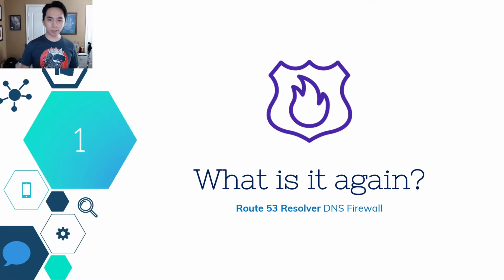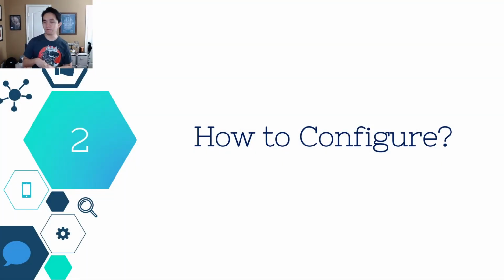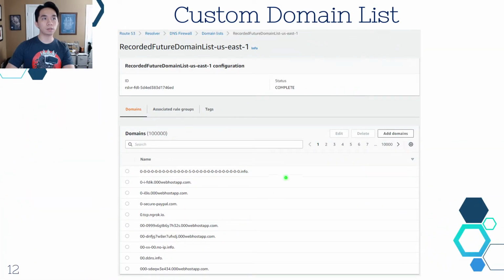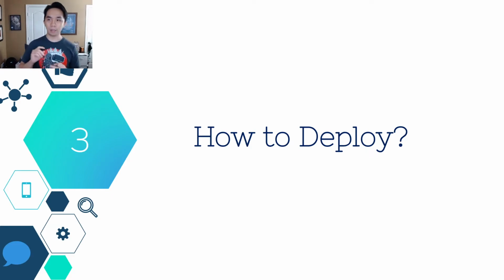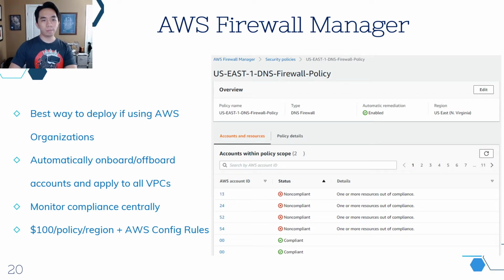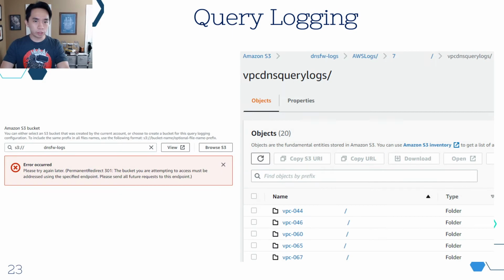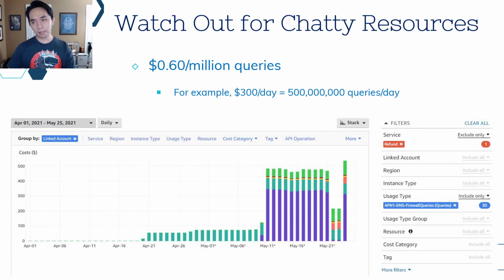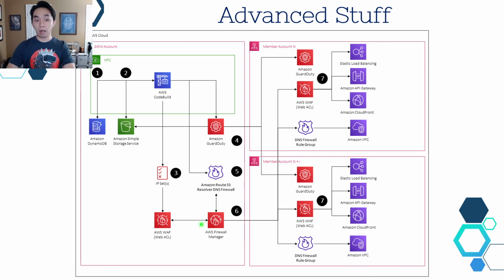How to Configure and Deploy Route 53 Resolver DNS Firewall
This video gives instructions on how to configure and deploy Amazon Route 53 Resolver DNS Firewall.

00:00 Intro
00:50 What is it again?
03:14 Why?
05:04 How to configure?
09:52 How to deploy?
13:32 Logging
17:24 Extra notes